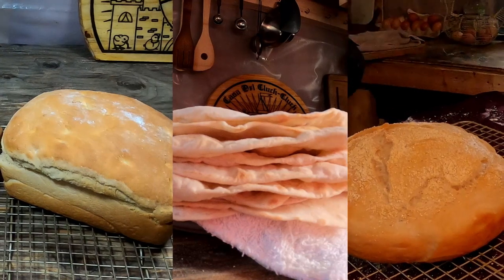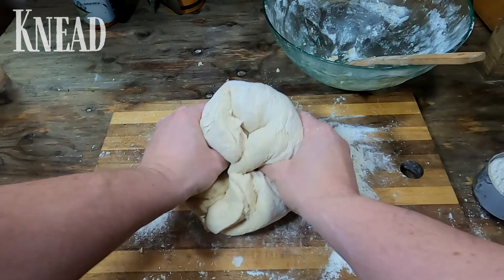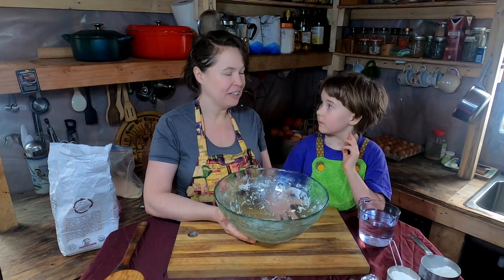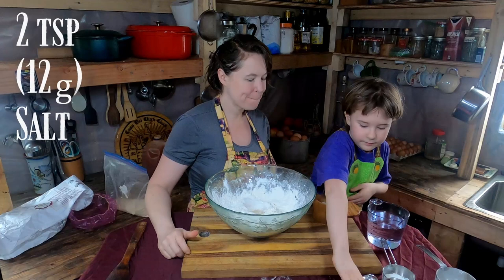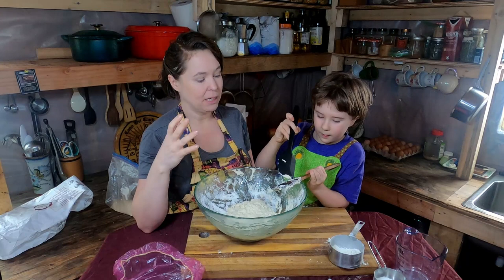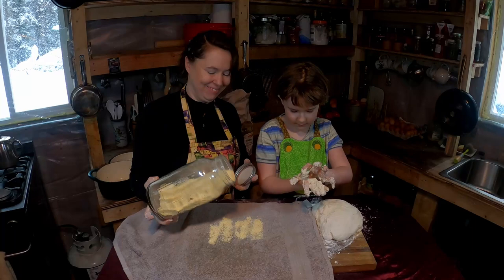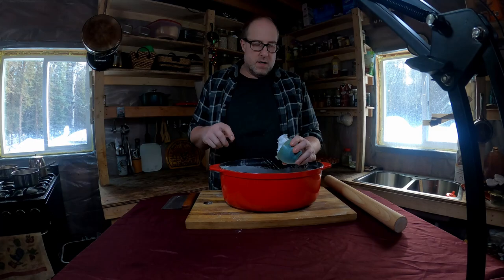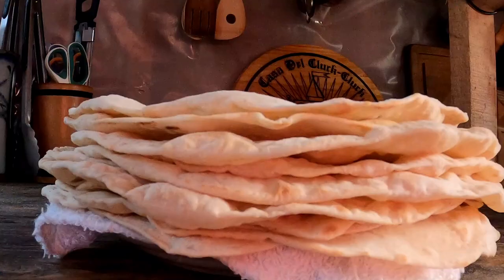How we made bread and it was NOT a disaster...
We started making bread many ears ago, and once we did, we never were able to go back to eating store bought bread with a smile.  The difference in taste and quality for home made bread is amazing.

In today's video we want to share the three bread recipes that we make all the time: Amish Bread, no-Knead bread, and flour tortillas.

Here are the different chapters for ease of finding them:

00:15 Amish Bread
03:20 No Knead Bread
10:48 Flour Tortillas

The three breads are very simple and each costs under $2.50 to make, using 2022 prices. For anyone wanting to take control of their grocery budget, this is a great start.

Making home made bread is definitely a gateway to becoming more self reliant and beginning your homestead journey.  When you think of homesteading and self reliance, you might envision it means living in the woods off grid, but in reality, you can home stead in the middle of the suburbs.  It takes a good deal of disciple to homestead, but the first step is learning how to make things from scratch.

Send us Mail:
Life in Alaska
c/o Richard & Aimee
Houston, AK 99694